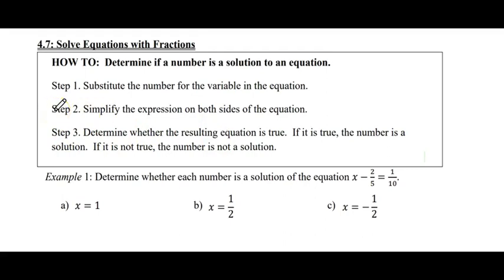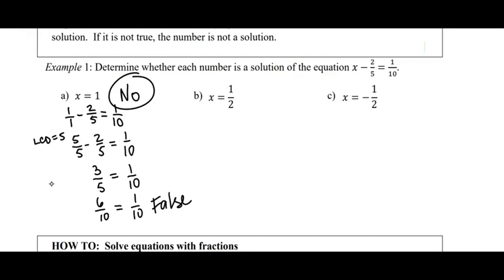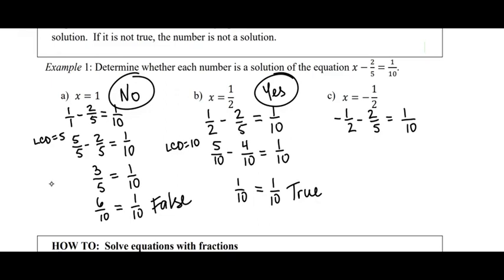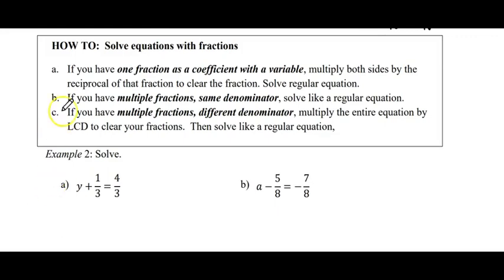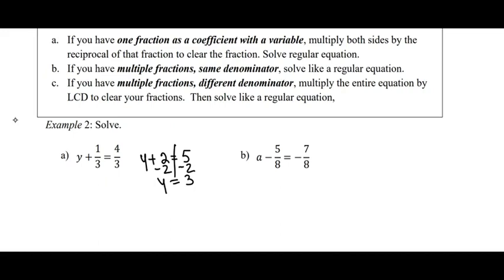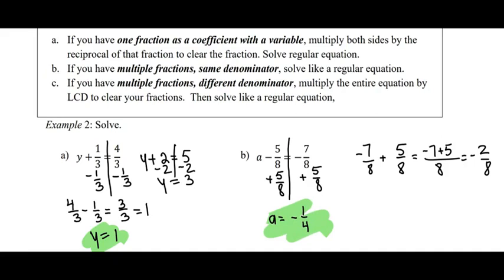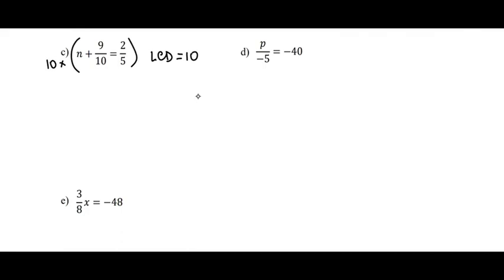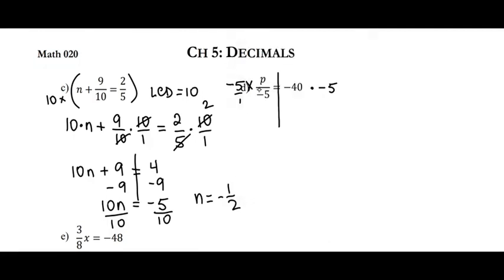Math 020 Lesson 4.7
Lesson 4.7 is part of the Math 020 Pre-Algebra course taught at St. Louis Community College.
Lesson topic: Solving Equations with Fractions